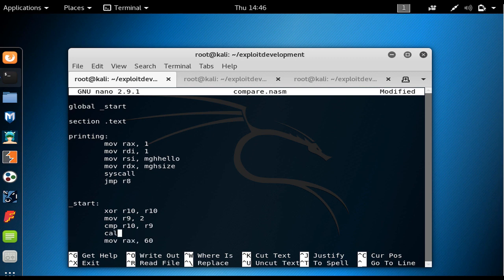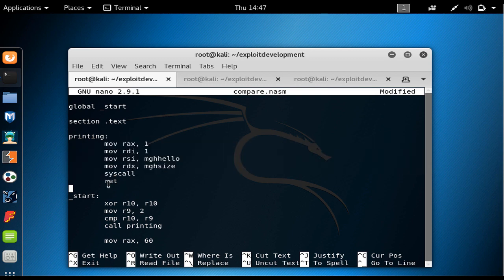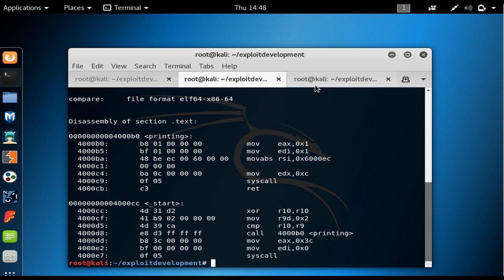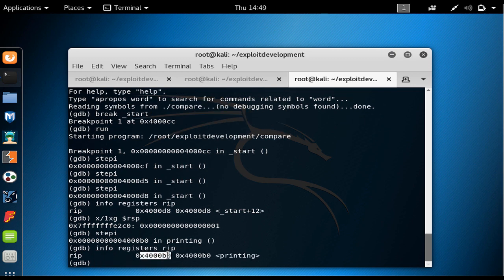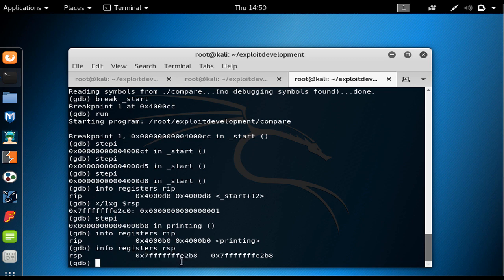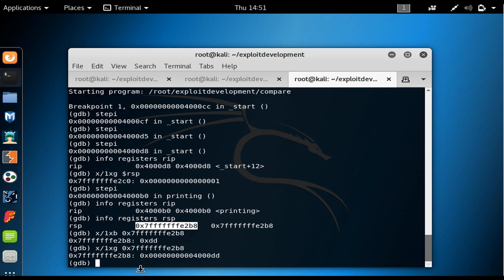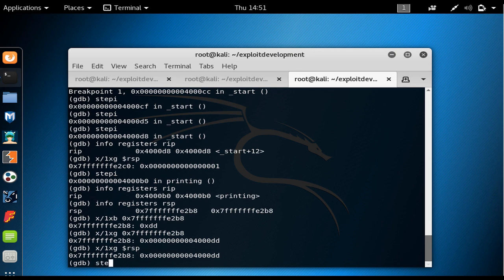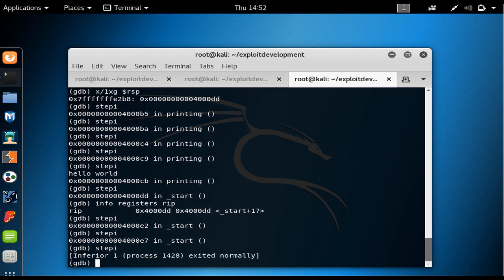working with functions using call and ret in assembly language